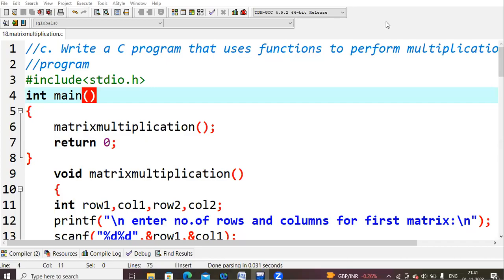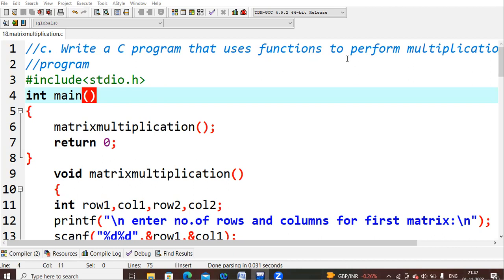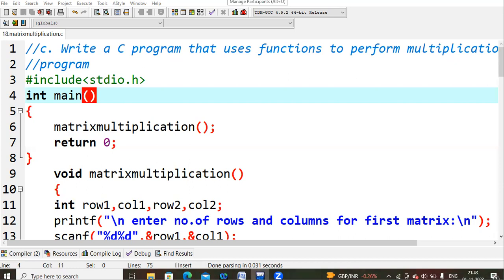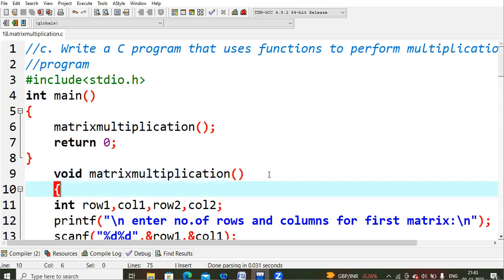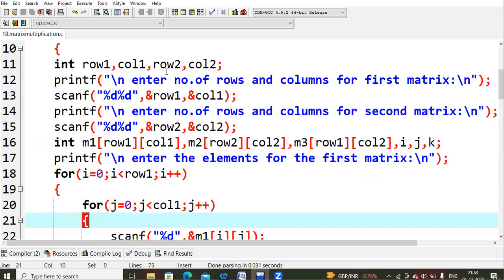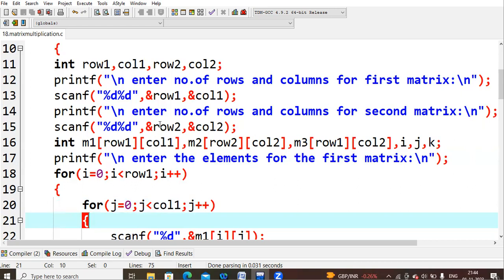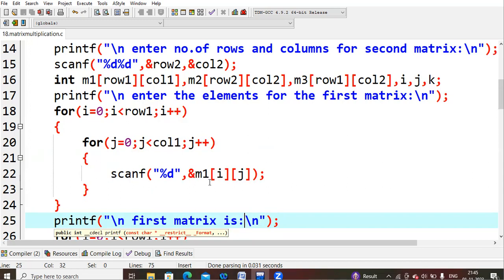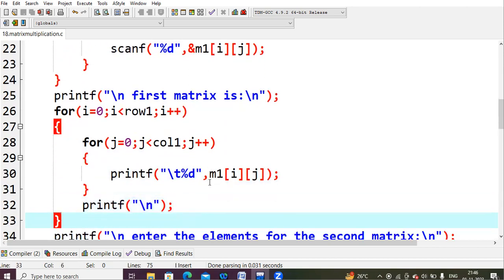18.C program to perform matrix multiplication using functions | C Programming Language LAB | PPS LAB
C program to perform matrix multiplication using functions